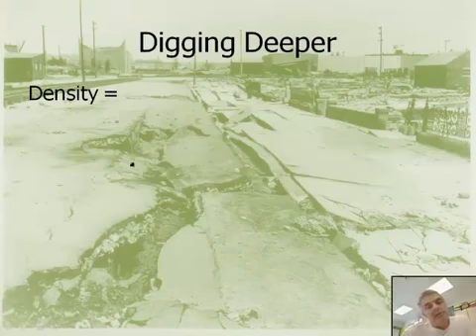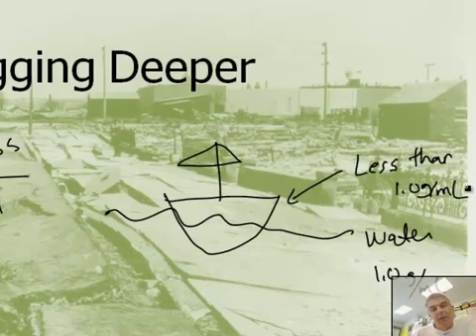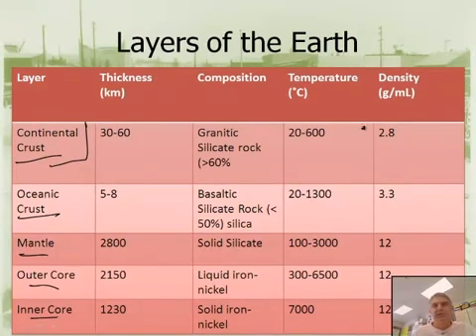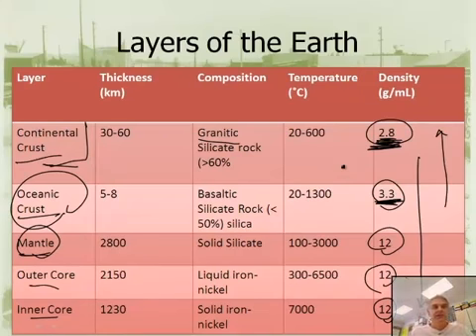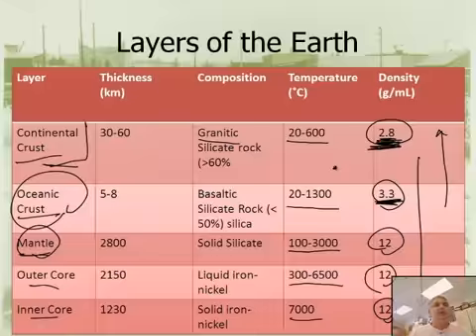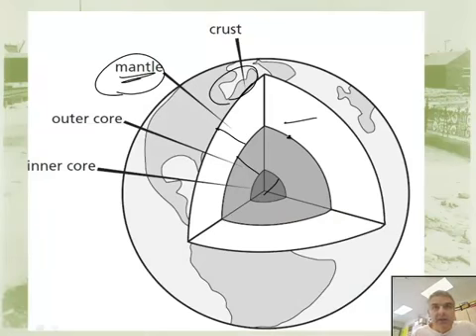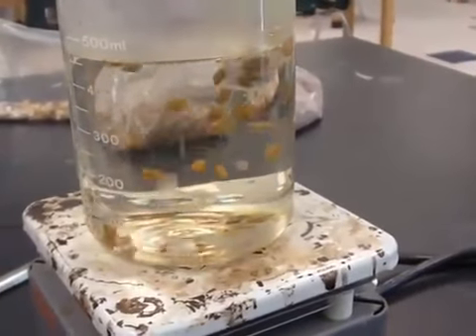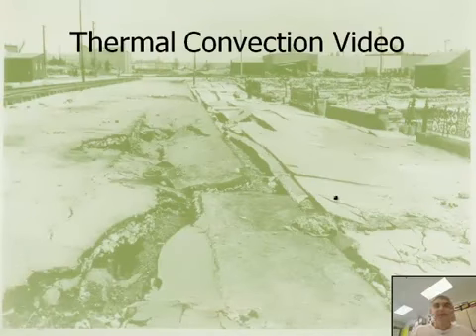What Causes Plate Tectonics?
Have you ever wondered what causes the plates to move on the Earth? It's all right here.